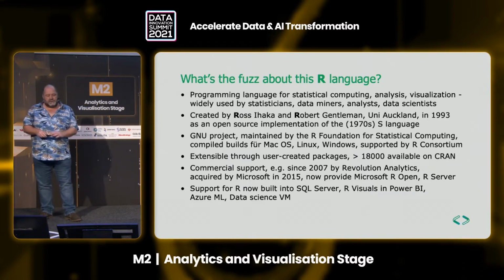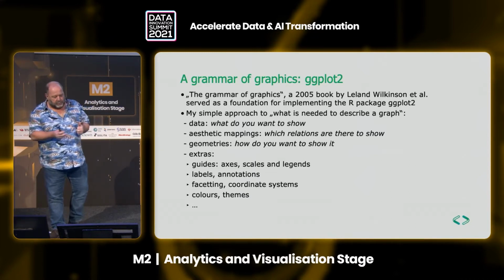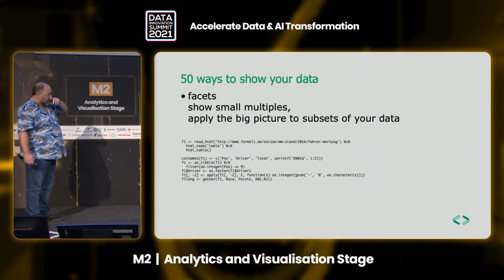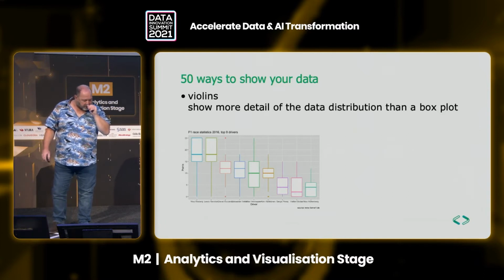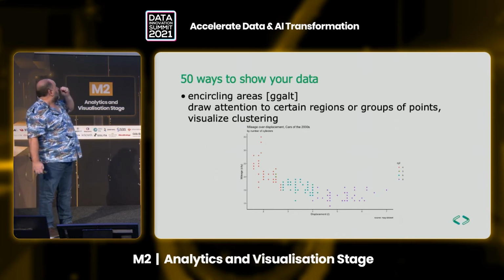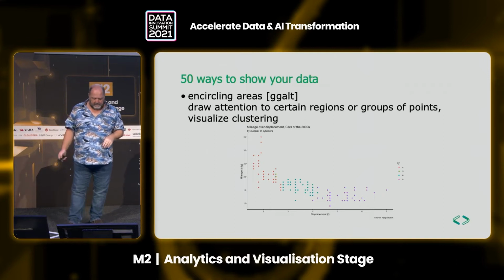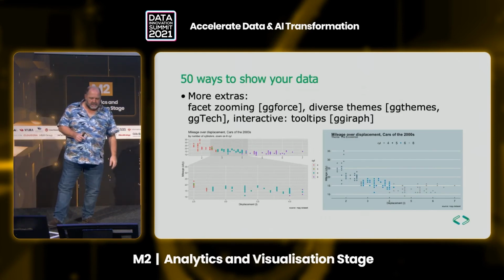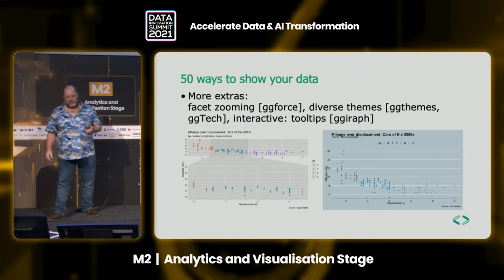50 ways to show your data – condensed edition – Thomas Hütter, Swecon Baumaschinen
„A picture is worth a thousand words“ – well, that is especially true when it comes to analyzing data. Visualization is the quick and easy way to uncover the big ‘picture’ in your data. This session goes to show you how lots of compelling visualizations can be produced in the R language with the help of the ggplot2 package and friends – and their usual small effort of coding.

Key Takeaways

Even with open-source products like R it is posible to produce compelling data visualizations
Applying the Tidyverse philosophy and tools, it is easy to accomplish this with really little effort of coding
But – even in this context – sometimes less is more